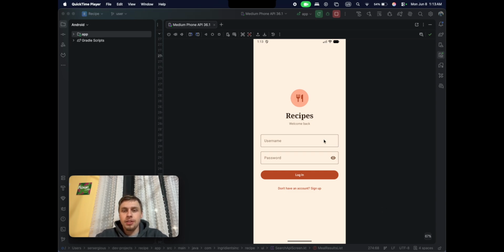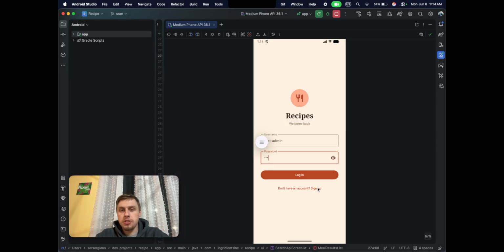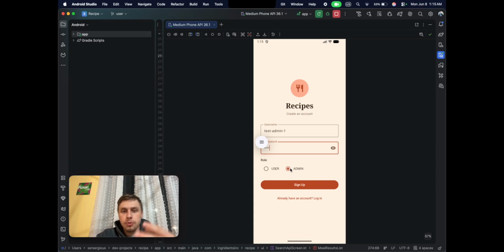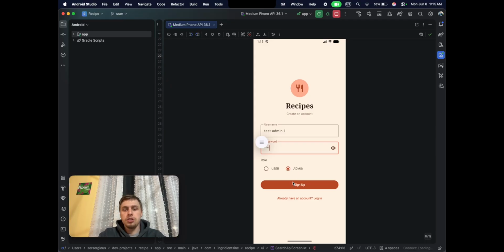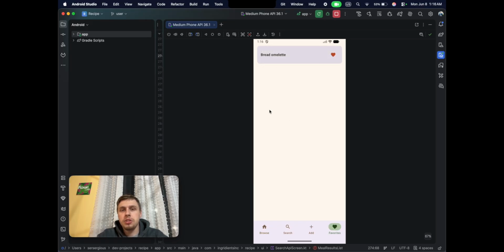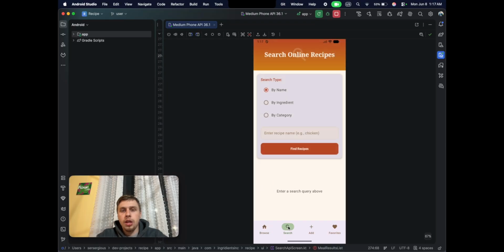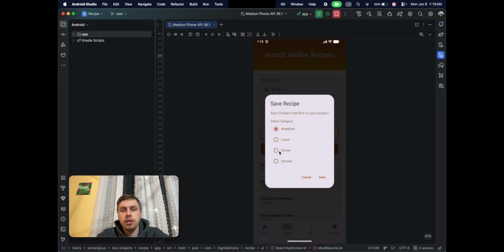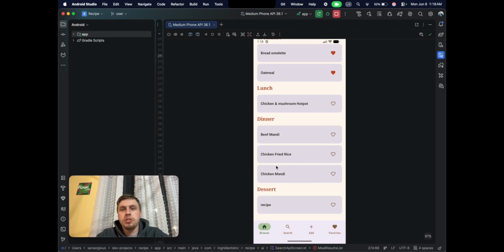Recipes Diary Demo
This is a demo of a Recipe Diary Android App. It was a team project for CMPS355 at the University of Scranton. It's still incomplete but it will be completed in the near future and potentially available through the Play Store.